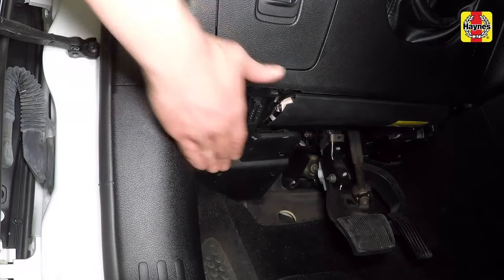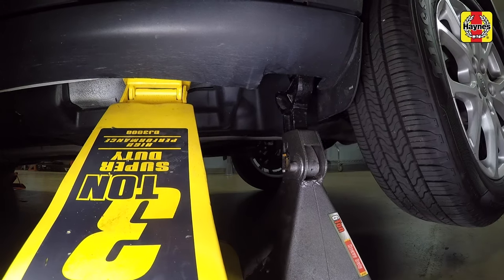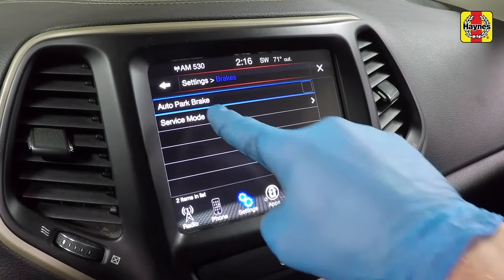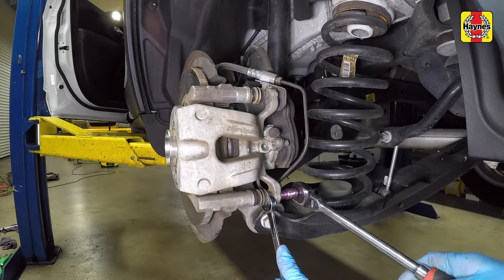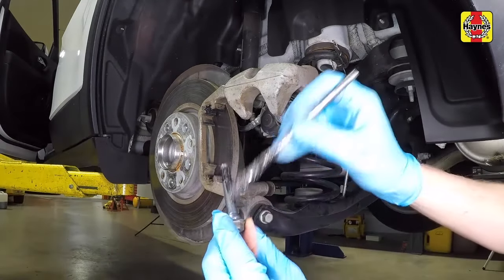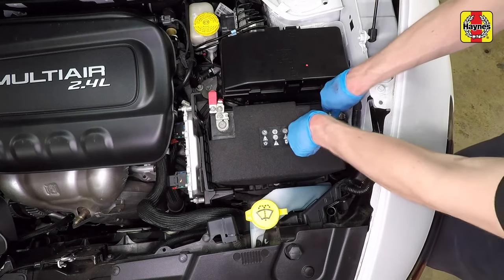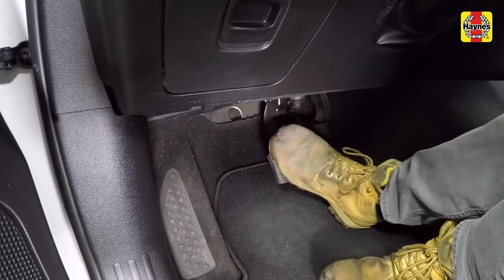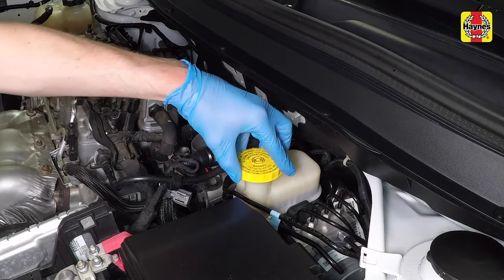How to Replace the rear brake pads on the Jeep Cherokee 2014 to 2019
Do you need to Replace the rear brake pads on your Jeep Cherokee 2014 to 2019 but don't know where to start? This video tutorial shows you step-by-step how to do it!

Our Jeep Cherokee (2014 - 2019) manual covers petrol and diesel engines, and includes videos for some of the most common jobs, which you can see here in this playlist.

What's covered:
All Models - Front-wheel drive & four-wheel drive

2.0L DOHC 4-cylinder
2.4L SOHC 4-cylinder
3.2L DOHC V6